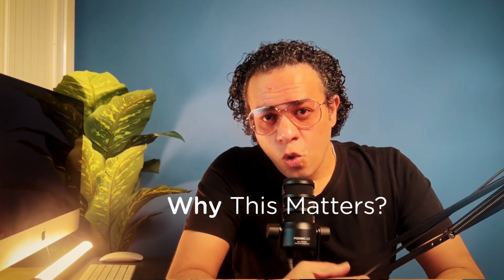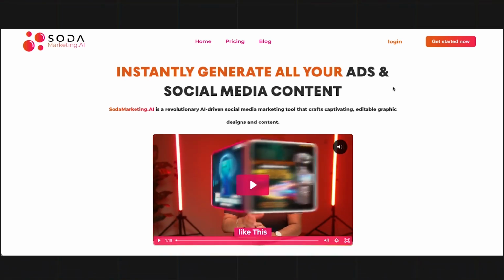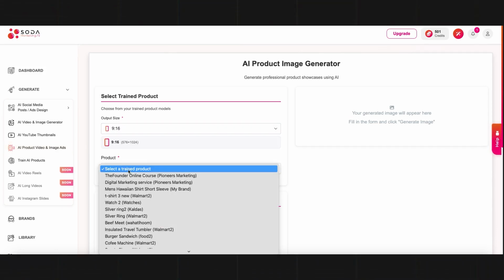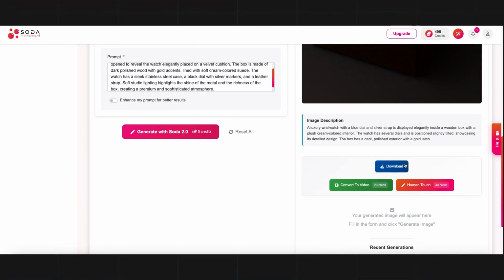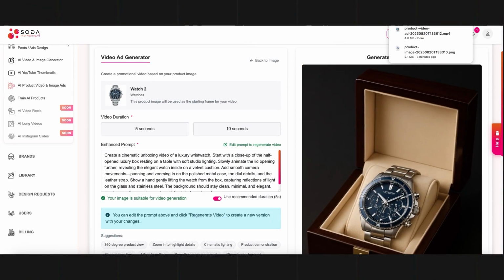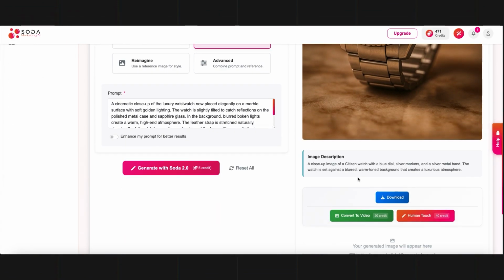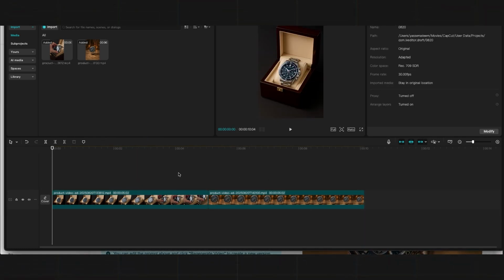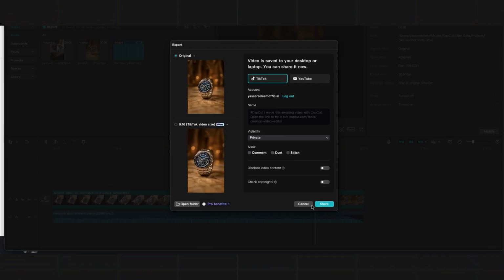Create AI Unboxing Ads in Minutes – No Filming Needed!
Instantly Generate All Your
Ads & Social Media Content
Create video ads, product creatives, and branded social posts that drive clicks and sales.
📈 Increase CTRs and ROAS, Keep your social media active 24/7

SodaMarketing AI tutorial on how to copy and create similar ads for any ads you see super Easy with SodaMarketing AI

Tools mentioned at the video

This is a full step by step video tutorial on how to create hight converting e-commerce video ads with SodaMarketing AI for any product 100% with Ai no design skills , actors , photo shooting , video editor skills is needed at all , its' super simple